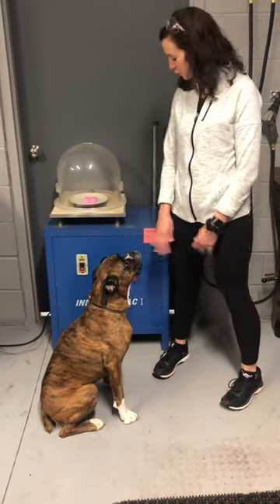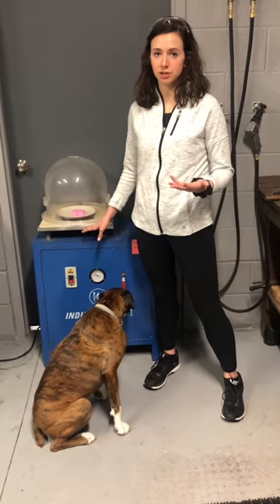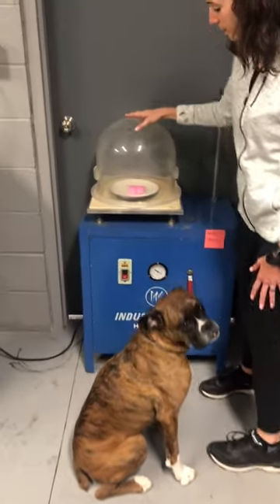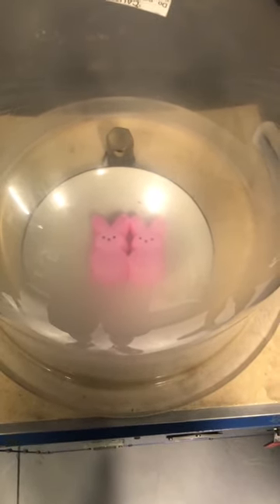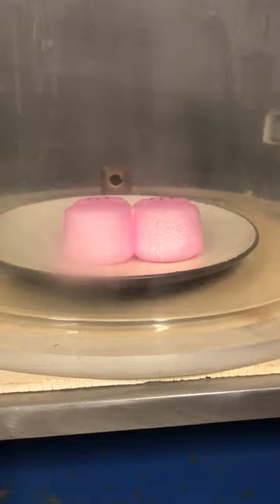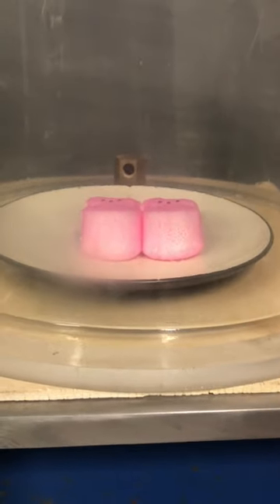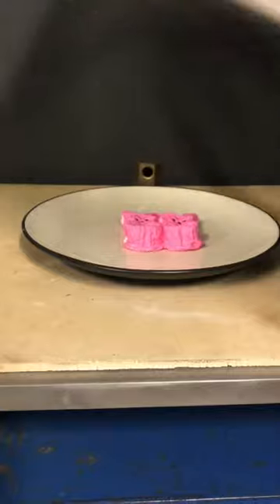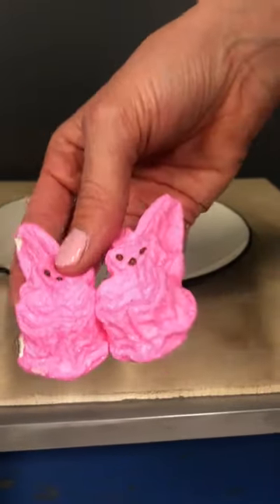Lab 2 Vacuum